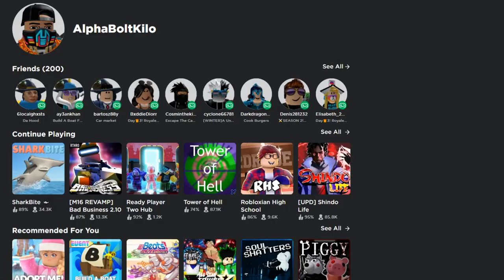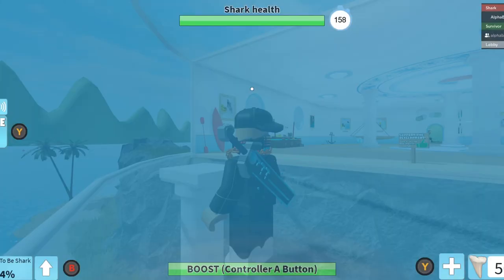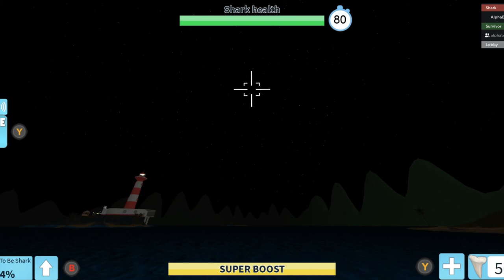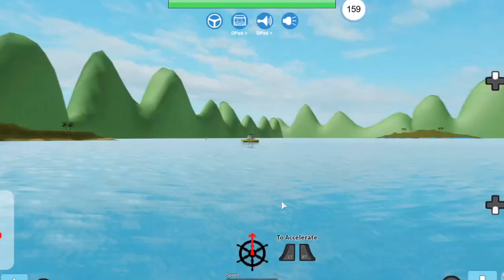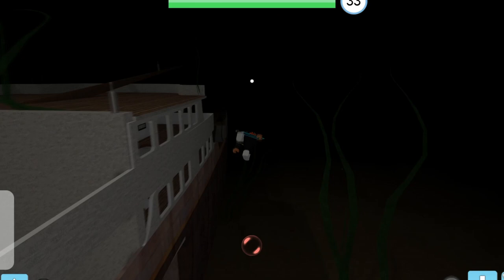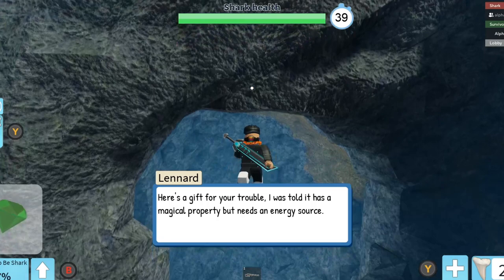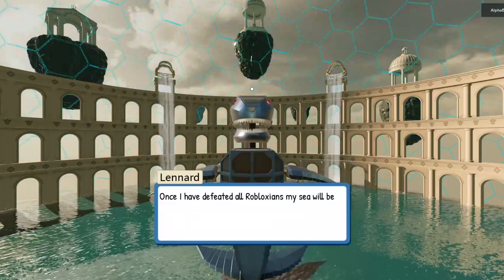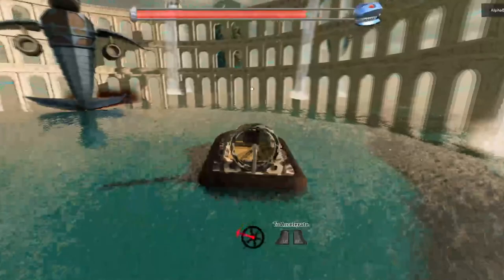[FREE ITEM] HOW TO GET HELM OF THE RIP TIDE IN ROBLOX! READY PLAYER TWO EVENT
In today's video I show you guys how to get the helm of the rip tide and outfit in roblox for free! Make sure you watch all the way to the end and enjoy!